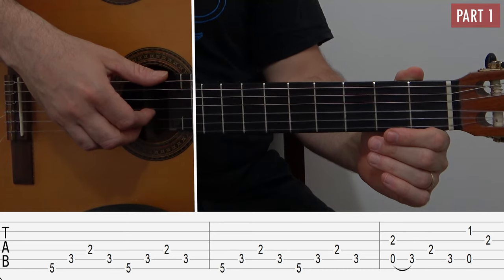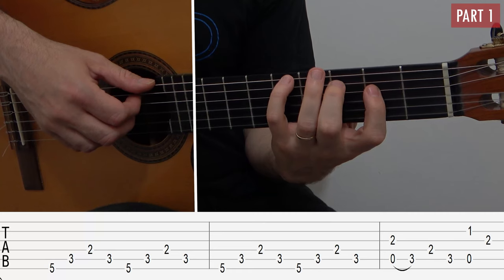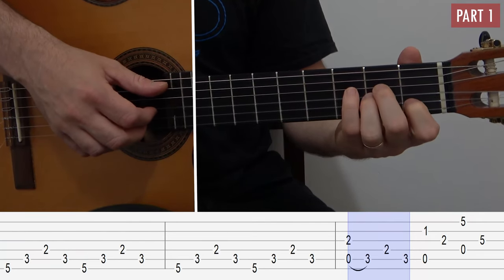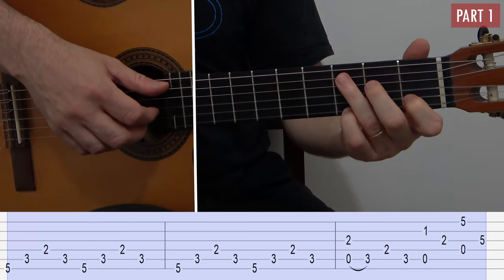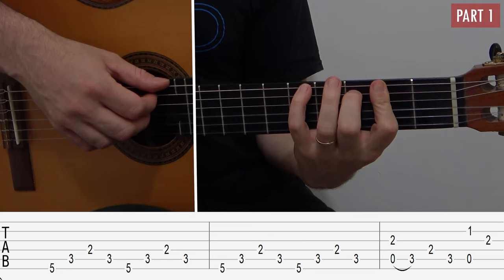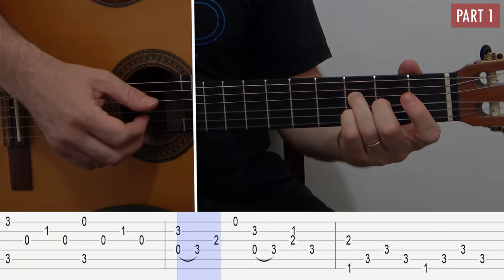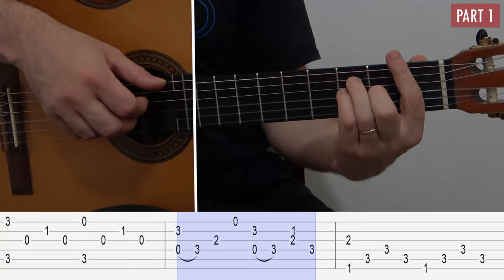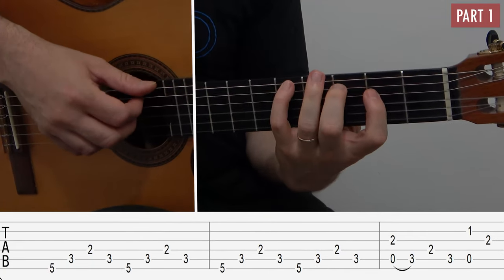Kung Fu Panda - Oogway Ascends - Guitar Fingerstyle Lesson Step by Step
This is an easy version of Oogway Ascends from Kung Fu Panda
I hope that this arrangement will be useful to you and help you with your guitar journey.
Arrivederci, à la prochaine, gute Nacht, Hasta luego!!!

00:00 COVER
1:43 PART 1
10:22 PART 2
19:50 PART 3
27:18 PART 4

shorturl.at/altvC

Oh! And if you want to play any song you can put it in the comments.